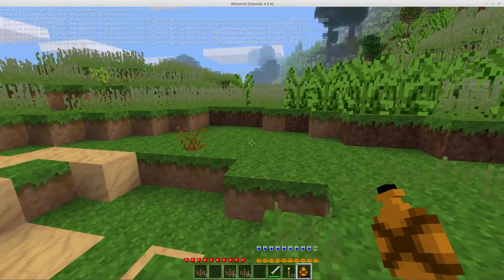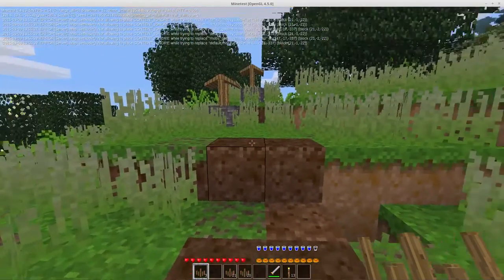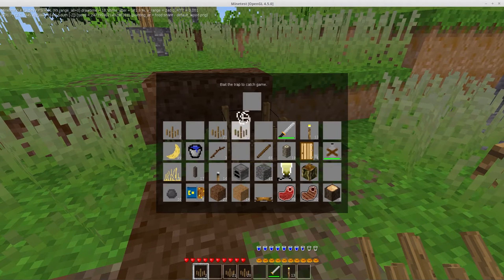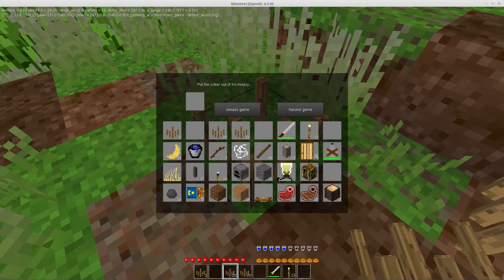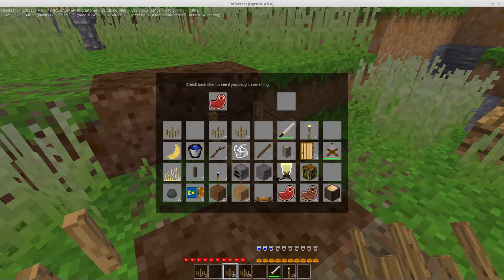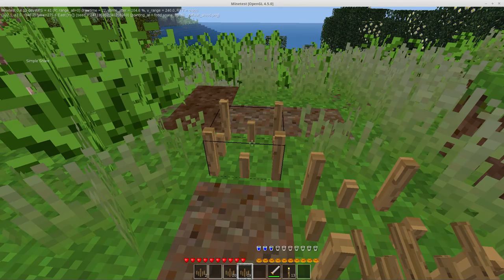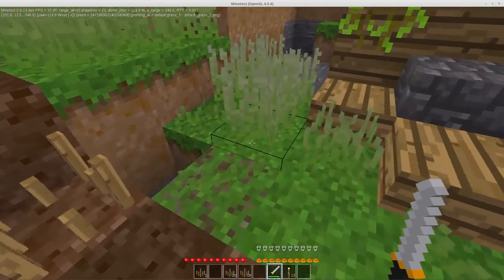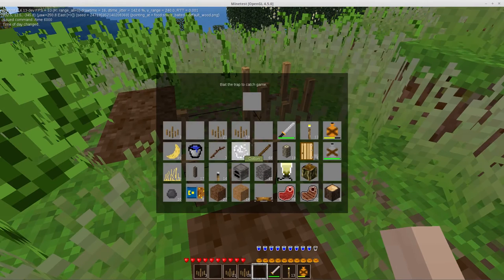Minetest Subgame: Survival 10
In this update video we're looking at the traps, which will be more finished by the time this video goes live. :\